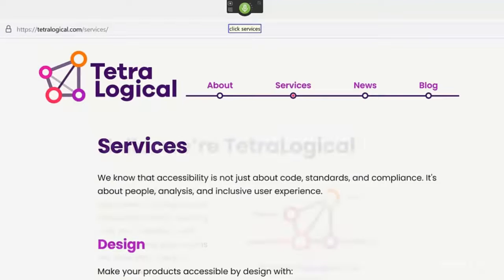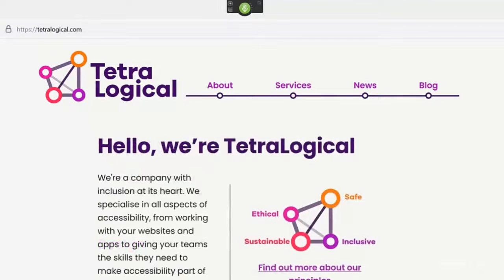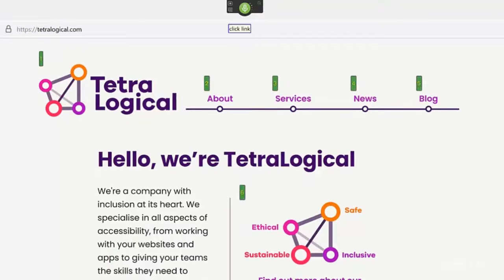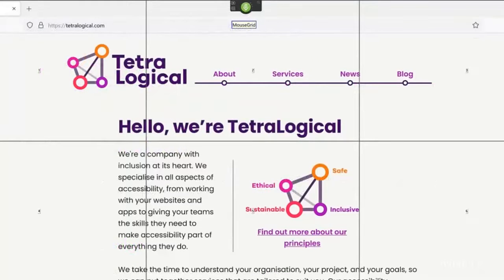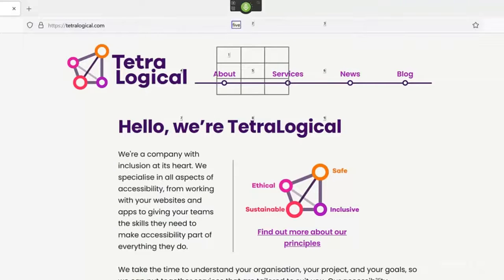SPEECH RECOGNITION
ACCESSIBILITY
Display settings
Keyboard functions
Magnifier
Mouse settings
Narrator
Keyboard

Email programs
Email attachments
How to handle spam
Phishing schemes
Safe email practices
Web-based email

HARDWARE
Displays
Solid State and Physical Hard Drives
Keyboards
Memory
Mice

INTERNET
Web Browsers:
Google Chrome
Mozilla Firefox
Vivaldi
Connection types:
Cable modem
Dial-up
Safe surfing
Search engines
Settings

SECURITY
Anti-spyware software
Anti-virus software
Hardware Firewalls
Online banking
Online shopping
Software Firewalls
Windows Update

SOFTWARE
Financial